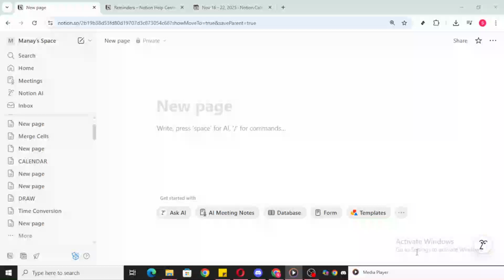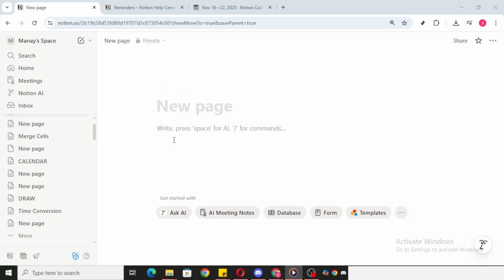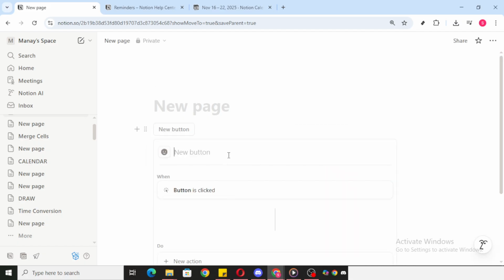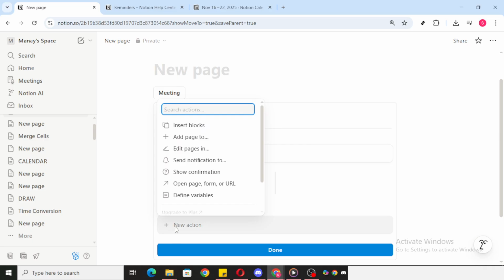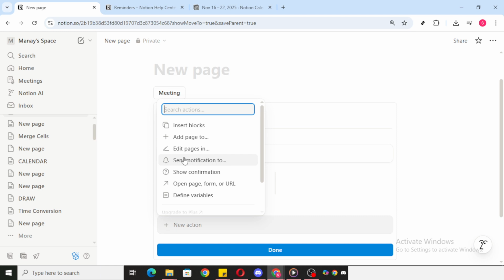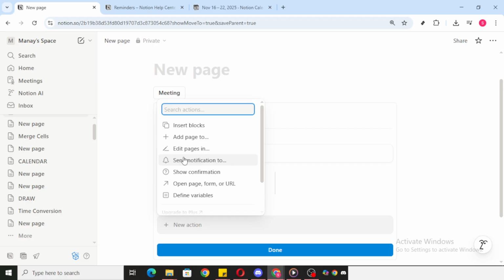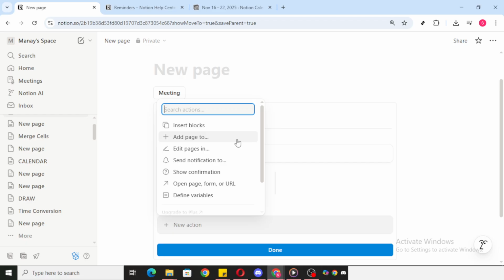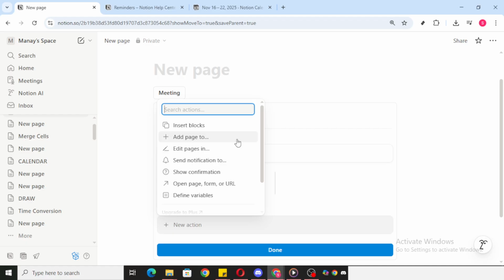How to use Notion's New Button Feature (full guide)